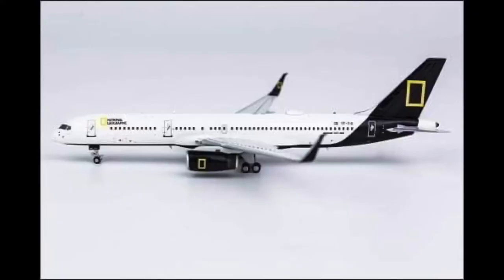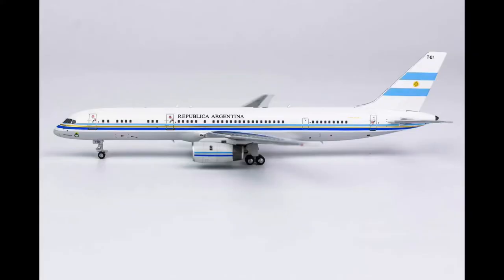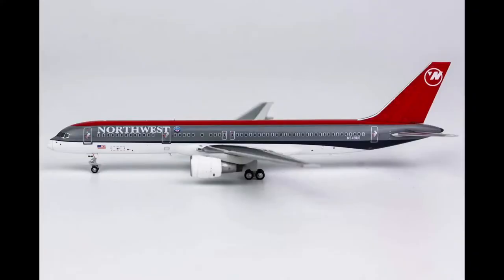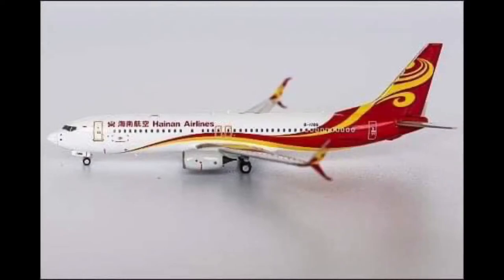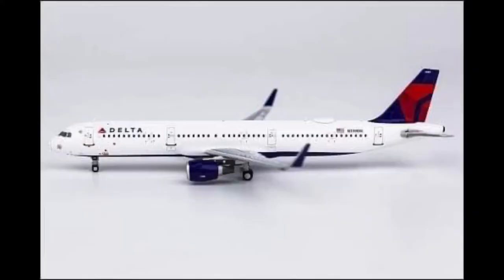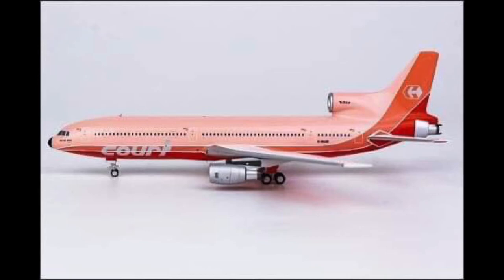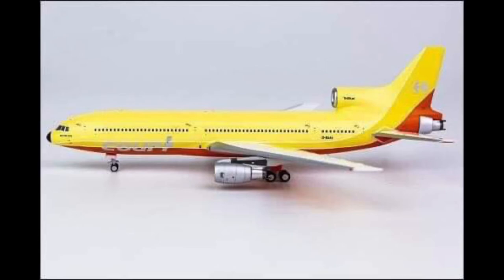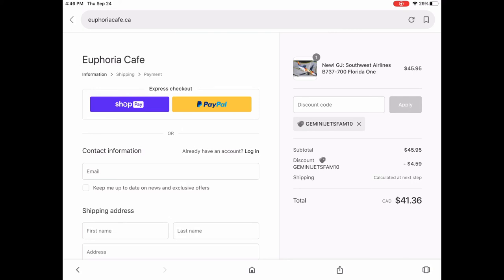Reacting to the NG models September 2020 releases pictures#2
Hello everyone welcome back yo another video and today I am bringing you guys the reacting to NG models pictures #2 hope u enjoy

Euphoria model store gemini jets and NG models retailer

Diecast airplane store
All company retailer

Be aware off : I have some things to explain prices are in Canadian and you can change them but when you’re buying from them that you will pay it shows in Canadian so calculate it into usa and also you have free shipping on orders over 46 dollars us 60 Canadian.,

dix brown intl airport fictional - operational
flint- operational
Lubbock- coming soon
Fresno- coming soon
puerto vallarta -coming soon
miami-terminated
oklahoma city - terminated
palm springs- terminated
tulsa-terminated
albuquerque- terminated
pensacola- terminated
laredo- (could come back by the end of september)
tampa- terminated
charleston- terminated
colorado springs- terminated
toledo express- terminated
sint marteen- terminated
eagle vail-terminated

I HOPE YOU GUYS ENJOYED THIS VIDEO AND IF YOU DID DO NOT FOTGRT TO SMASH THE LIKE BUTTON SUBSCRIBE TO THE CHANNEL BC WE AERE ON OUR ROAD TO 200 SUBSCRIBERS LETS GO GUYS IHOPE YOU GUYS ENJOYED

SOCIAL MIDEAS:

INSTAGRAM: GEMINI JETS FAM
TWITTER: GEMINI JETS FAM

hey guys subscriber routes are now available you can leave them on the comments below these are the aircraft I have available and the airports I do pls make them realistic except for dix brown since its a fictional airport

airplanes available for sub routes

1. allegiant a319 sharklets (new livery)
2. jet blue a320 FDNY gemini version
3.southwest airlines 737-700 Colorado one
4. southwest airlines 737-700 florida one coming soon
5. united erj175 new livery
6. united express erj145 old livery continental
7.delta 717-200
8.allegiant md-80
9.fedex A300
10.american airlines a319 piedmont heritage
11. American a319 America west heritage
12. us airways a319 piedmont heritage
13. new York air 737-300 we could operate it as another airline
14.american airlines 737-800 one world
15. American airlines 757-200
16.ups 767-300
17. swiss air a330-200 coming soon
18.american 777-300 ER
19. eastern 737-800  with swift air
20.alaska airlines 737-700 Portland timbers
21. TWA 767-300
22. crossair md-83 mc donalds livery
23.silver airways ATR-42 600
24.united crj-200
25. omni air 757-200